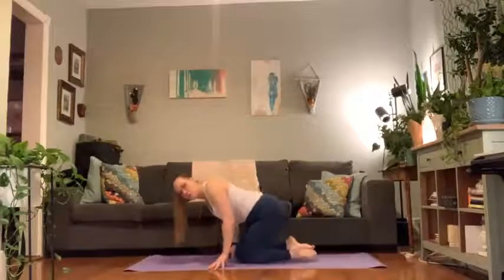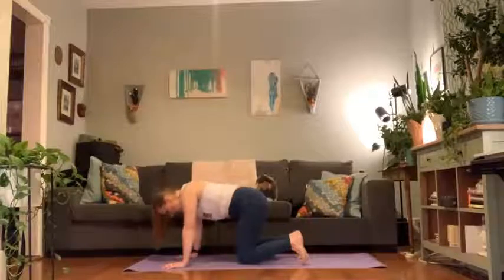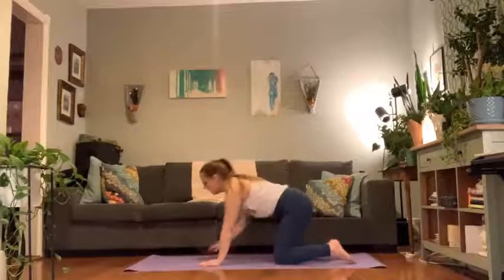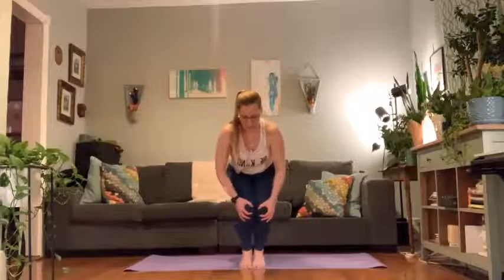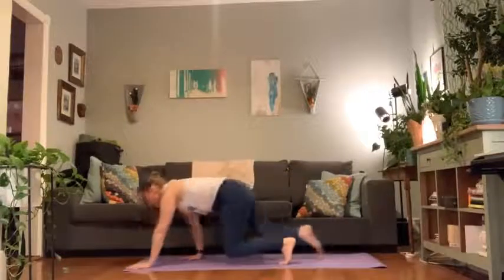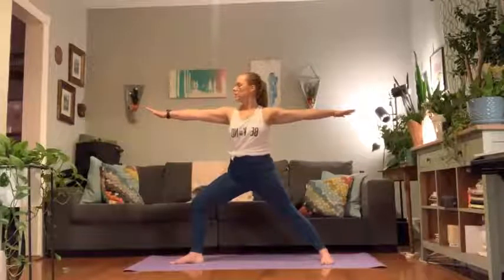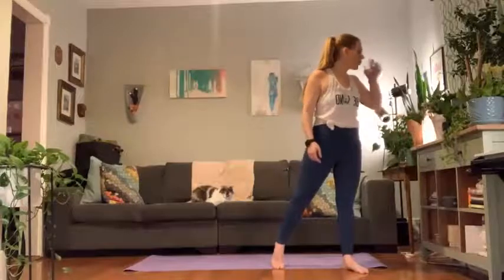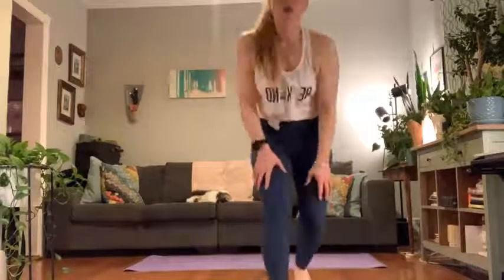Winter Lights Mood Booster Series: Yoga with Cynthia Dennis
The City of Charlottetown presents the Winter Lights Mood Booster Series. From January 25 to 28, a new 30-minute fitness class will be posted each day featuring a local fitness instructor. Today, join yoga instructor Cynthia Dennis for a relaxing yoga class.